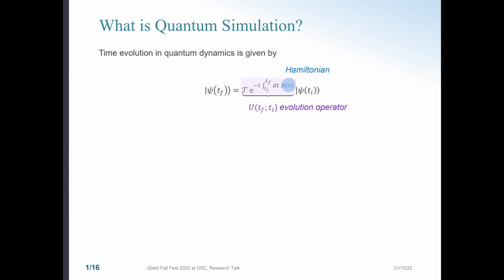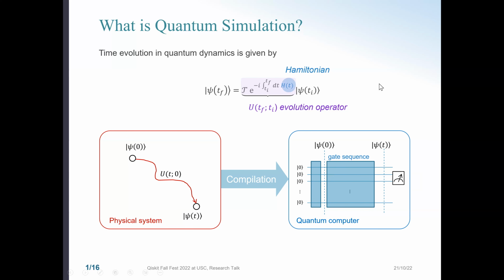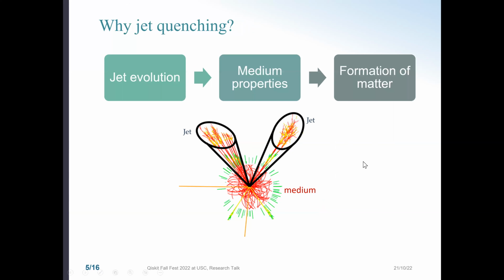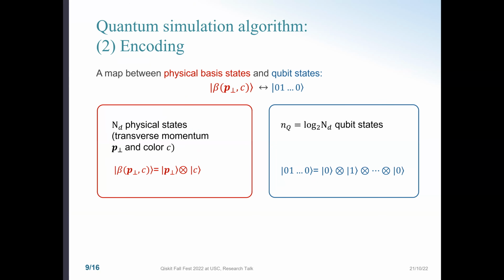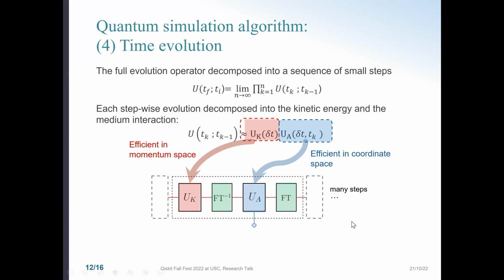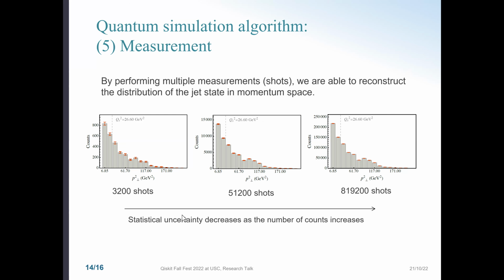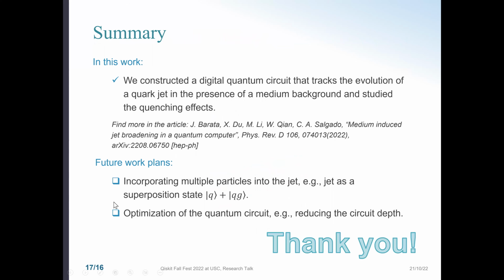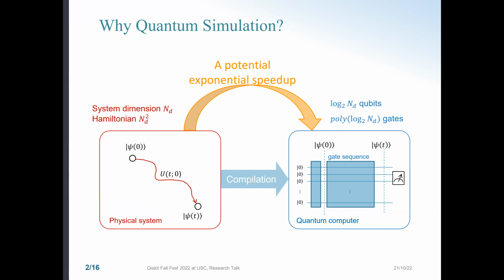Qiskit Fall Fest @ IGFAE | Lecture: quantum simulation of jet quenching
Research talk of the Qiskit Fall Fest, a quantum computing workshop organized at IGFAE in October 21st, 2022.

The Qiskit Fall Fest is a collection of quantum computing events on college campuses around the world. Every Fall Fest event is organized and run by the students on each campus, with support from the entire IBM Quantum team. Student leaders work alongside IBM throughout the month of September to design and plan their event, which are then run in October. The events vary from technical hackathons to beginner-friendly challenges, all with the goal of helping to grow the local community’s skill set.